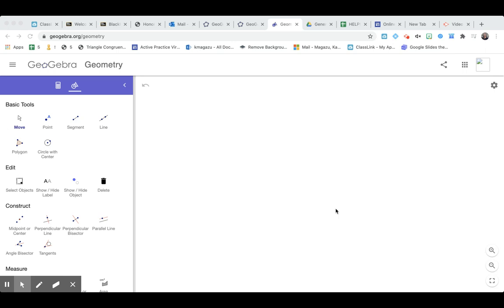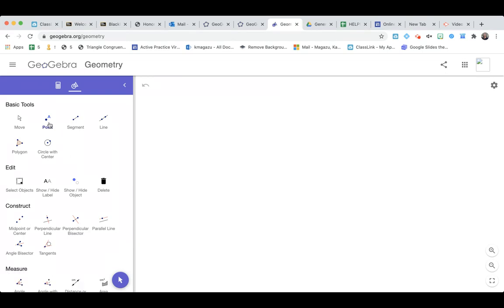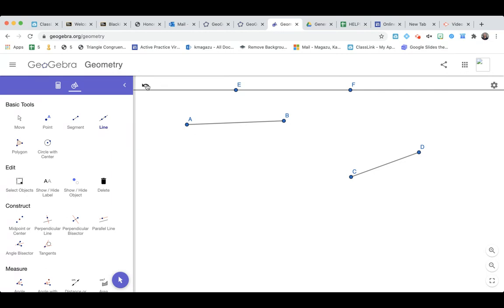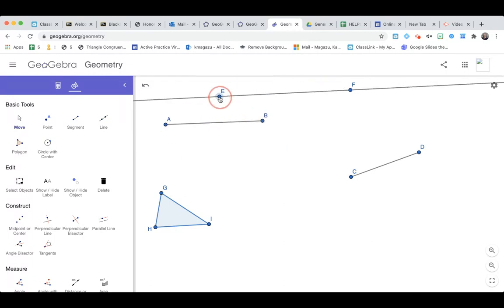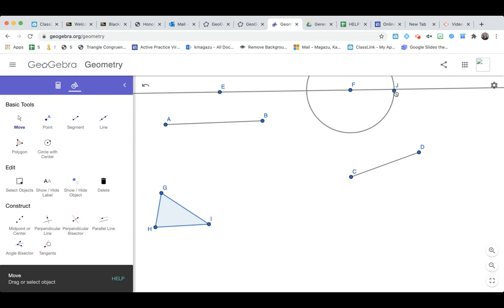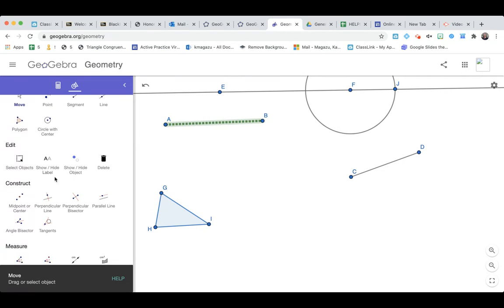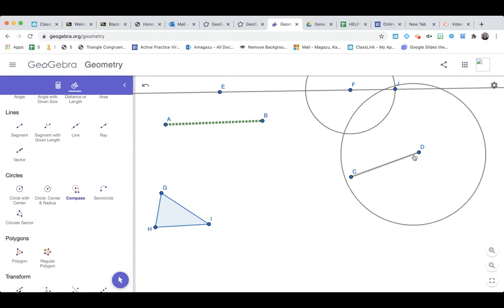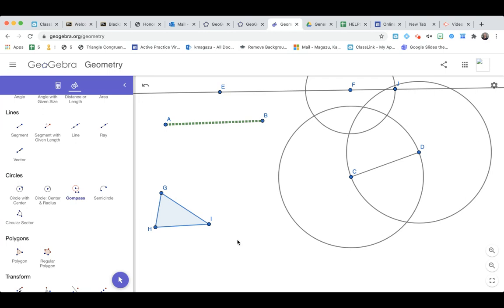Basic Tools for Constructions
Using GeoGebra